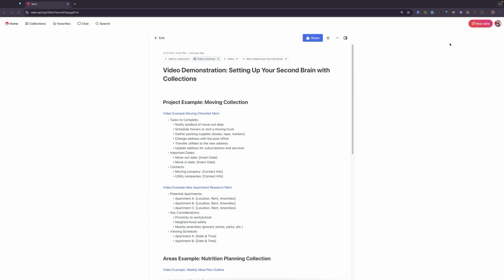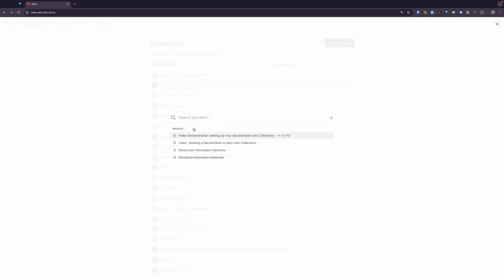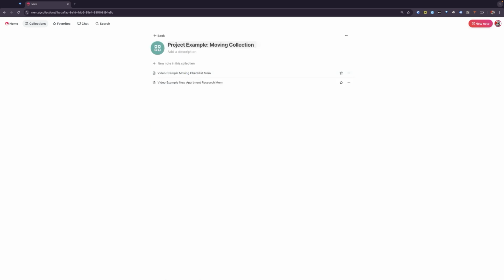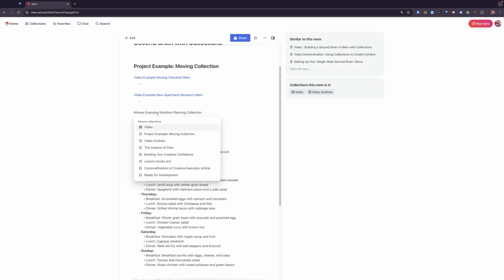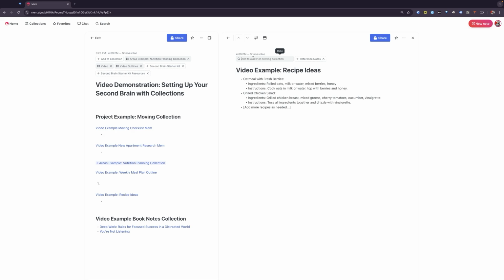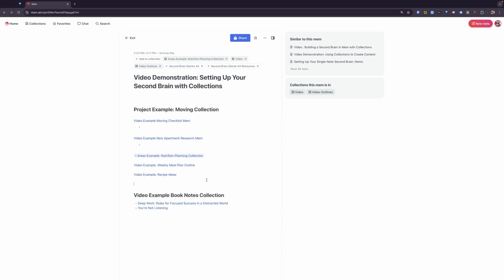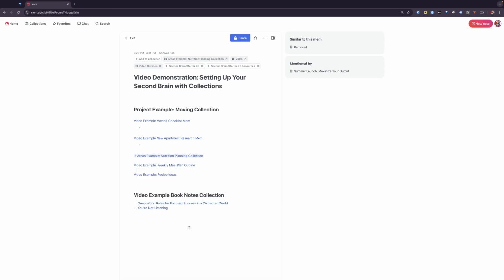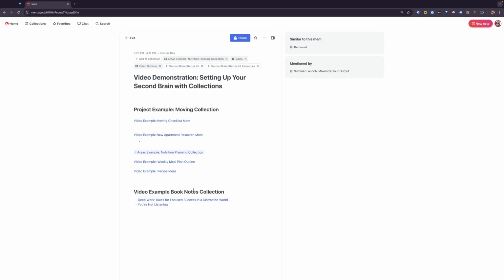Building a Second Brain With Collections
Unlock the potential of Mem to build your second brain! In this video, we explore how collections in Mem can transform your organizational system into a dynamic, flexible tool. Learn how to create project collections, manage areas of responsibility, and effectively utilize resources. Discover the power of non-linear thinking and how Mem can simplify your digital life.